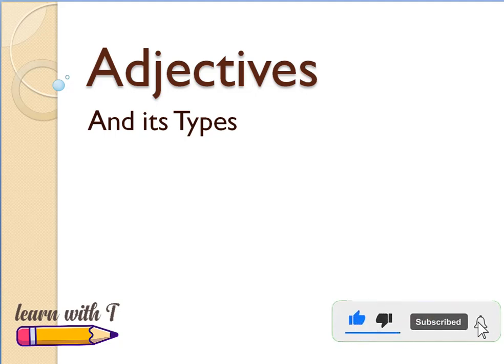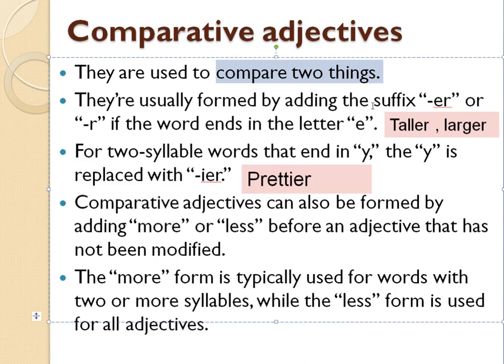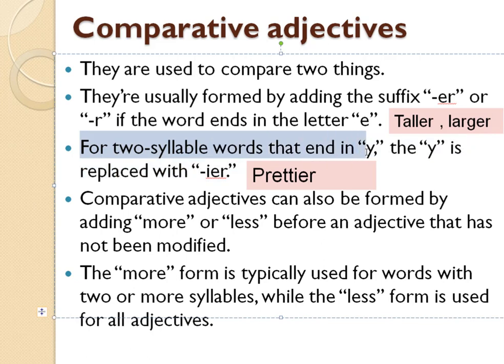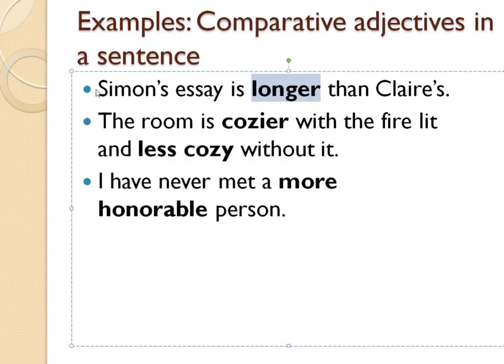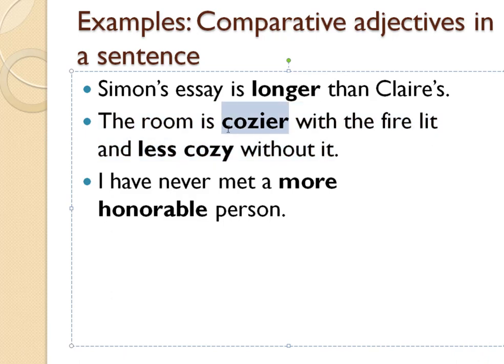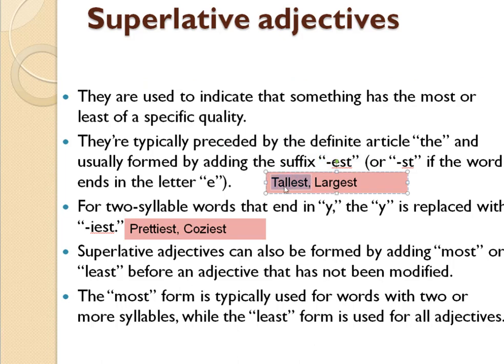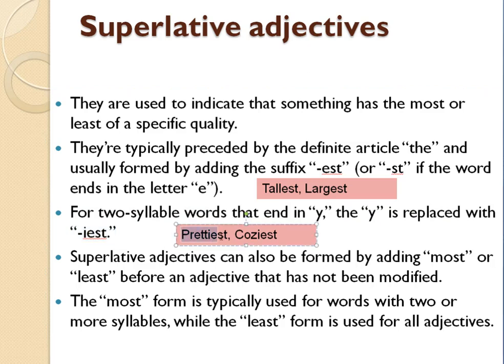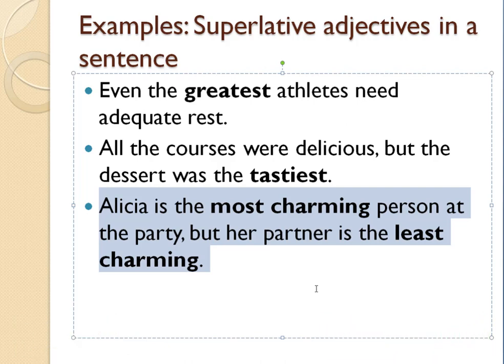Adjectives (Part 2) | Comparative & Superlative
In this video, the understanding of Adjectives, its types, Comparative & Superlative adjectives with their examples.

0:00 intro to the Topic
0:26 Comparative Adjectives
1:53 Examples of Comparative Adjective
2:40 Superlative Adjective
3:49 Examples of Superlative Adjectives

comparativereligionbd adjectives,
superlative adjectives,
superlative and comparative adjectives,
comparative and superlative adjectives list,
comparative and superlative adjectives quiz,
list of comparative and superlative adjectives,
comparitive and superlative adjectives,